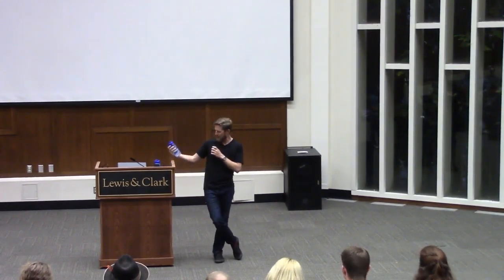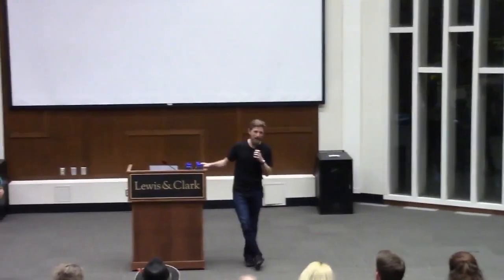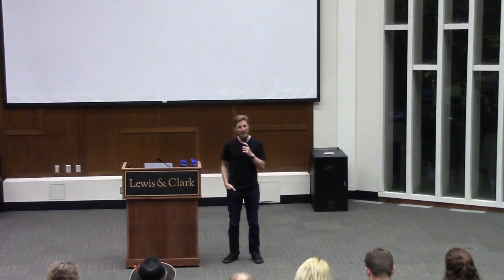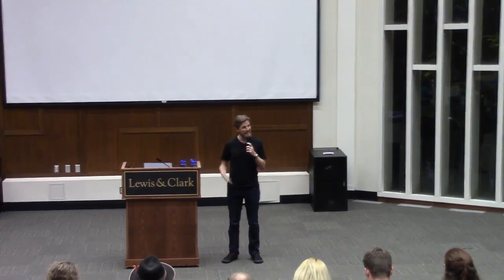Matt Mullenweg: Q&A at WordCamp Portland 2018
Two weeks before the scheduled release of WordPress 5.0, the first version with the new editor, Gutenberg, Matt Mullenweg, co-founder of WordPress, dropped by WordCamp Portland for an unscheduled Q&A with the audience.
In this 35 minute session he answers questions about the new editor, accessibility, the business ecosystem around WordPress and more.